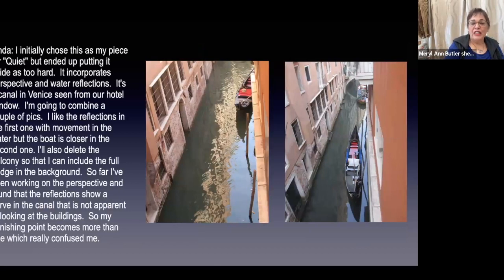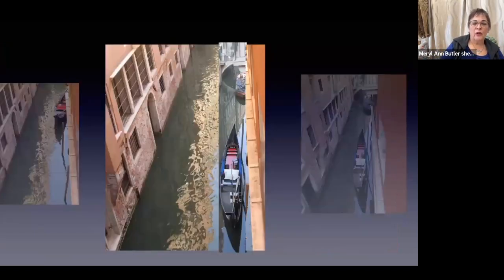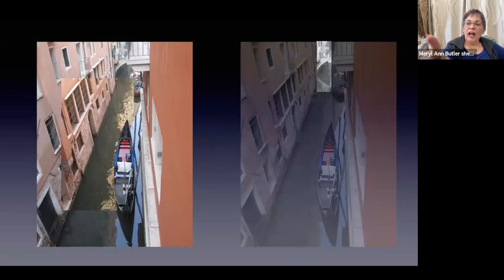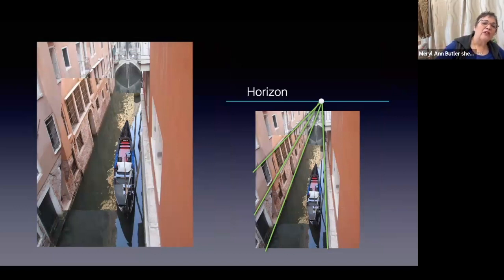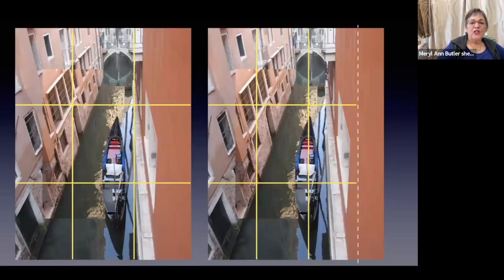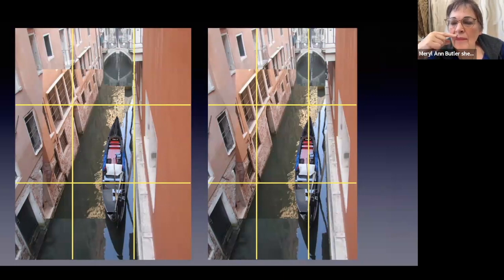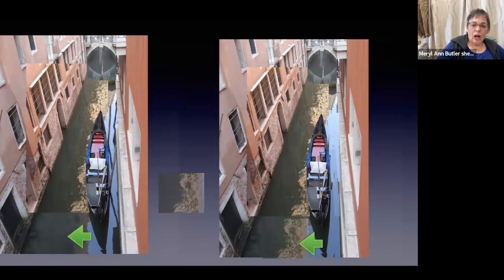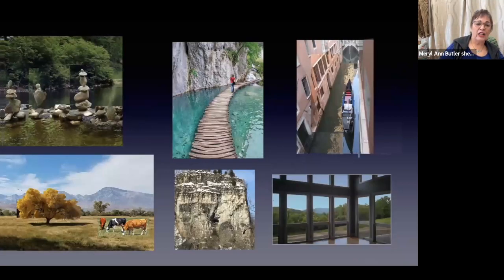Using Photos & Images as Source Material Pt 5 of 6: Venice Gondola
Using Photos & Images as Source Material Pt 5 of 6: Venice Gondola and some overall remarks